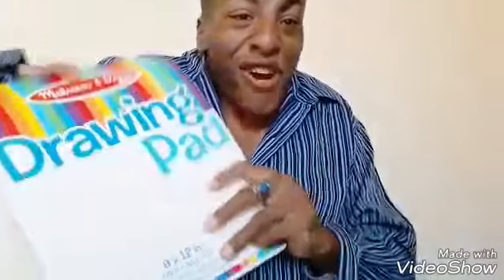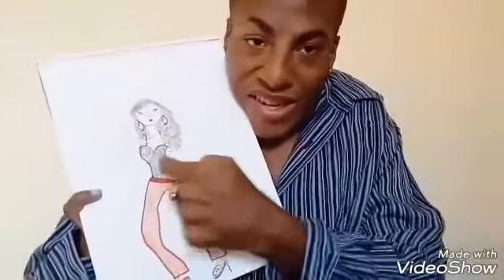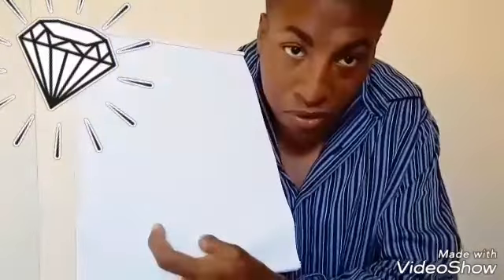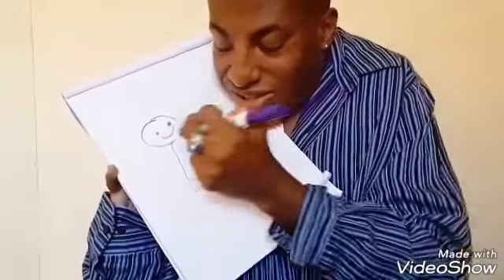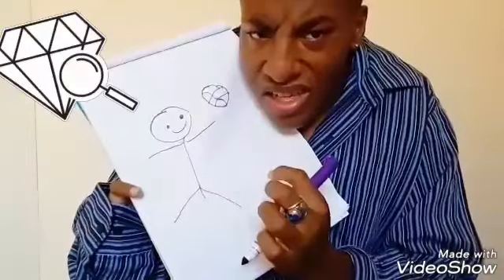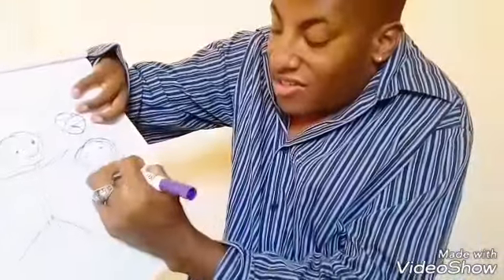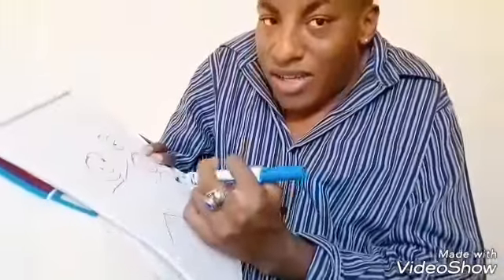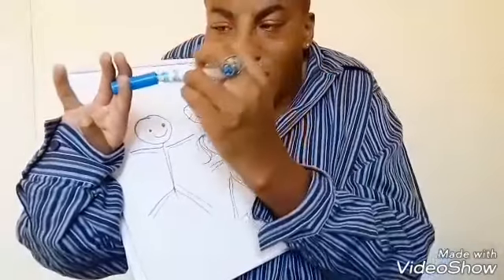I TALKED DRAWING!